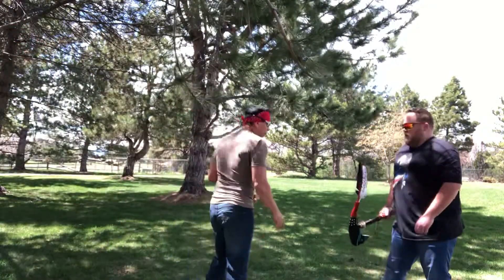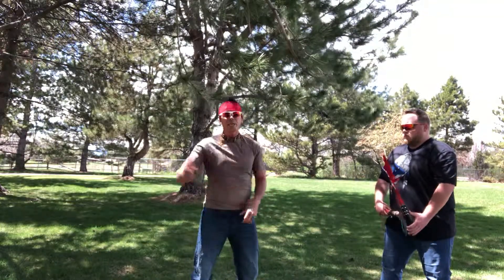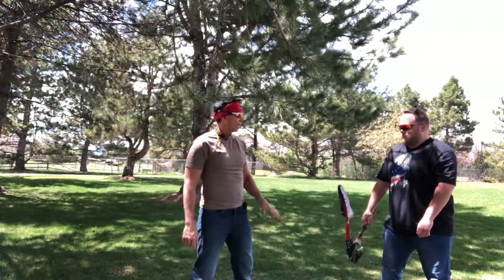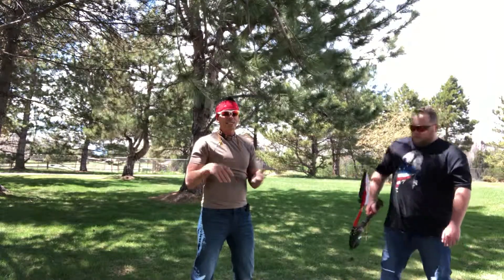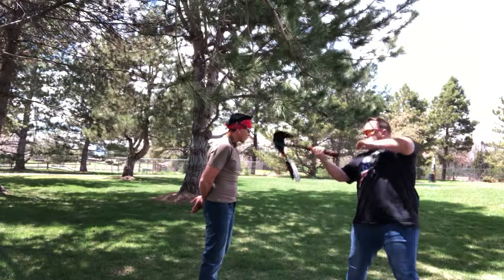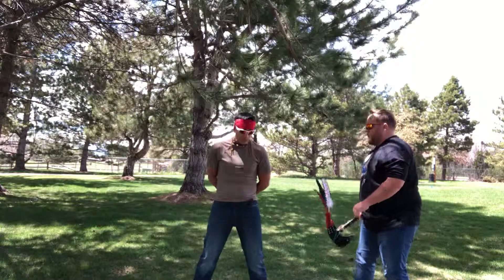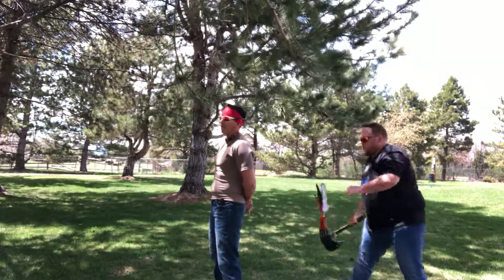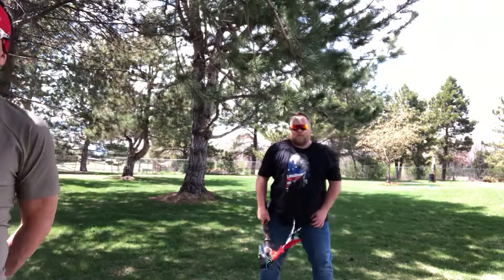Ápấchề Knife Fighting & Battle Tactic - Jawbone Tomahawk Wind Angles and Piercing Bison Angels